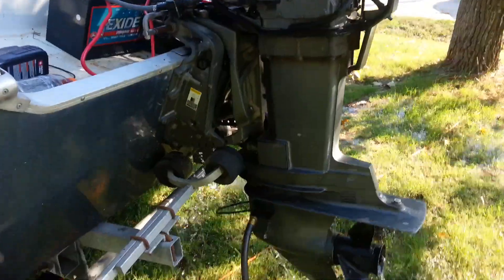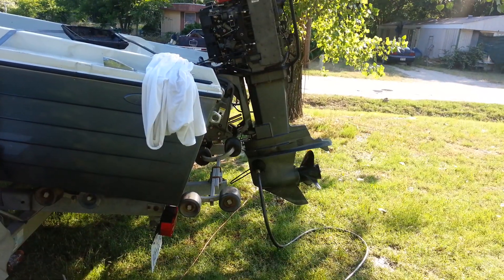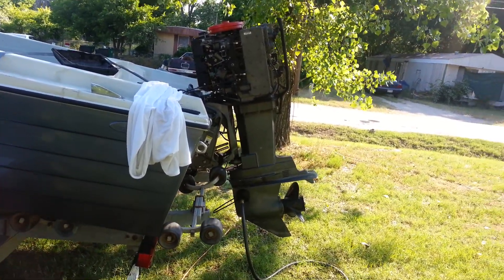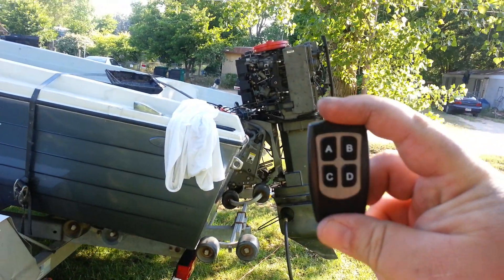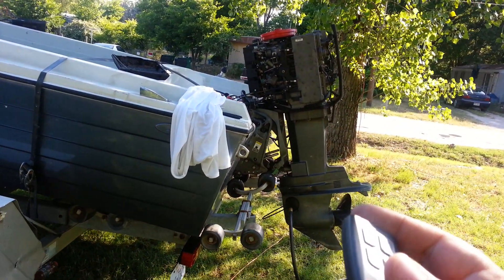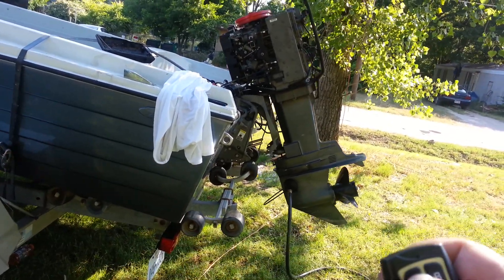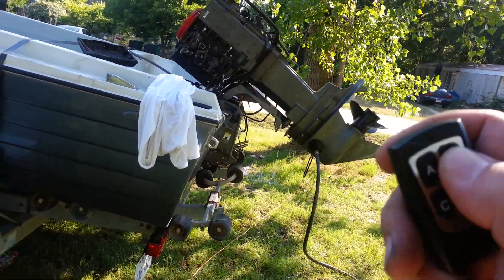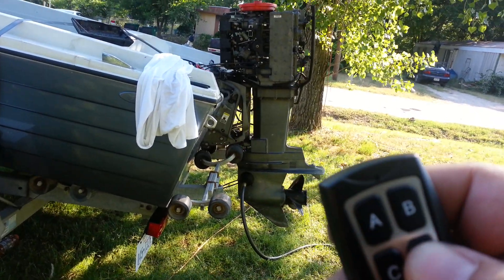Mercury Mariner Outboard Tilt Trim Wireless Motor Controller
Here we show you the power of our relay controllers. You can simply connect them to your tilt trim motor relays, remote start, lighting and any other electronics on your boat. for more info or call . Have something cool you did to your boat with our relays? We would love to see it just send us the video and we will add it to our site!